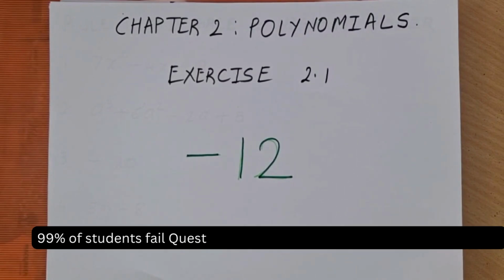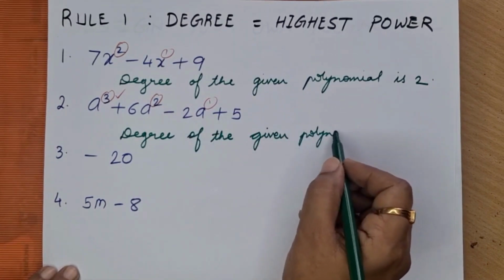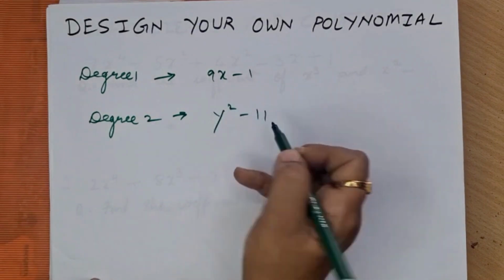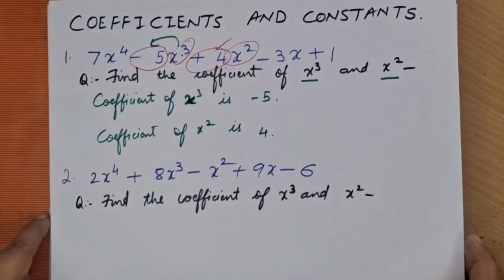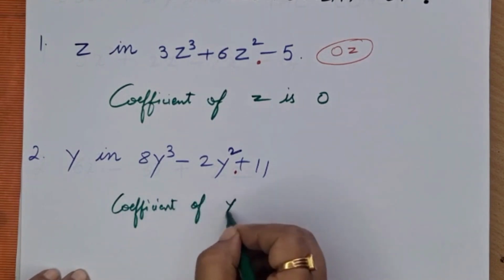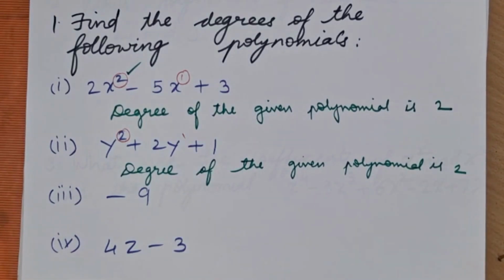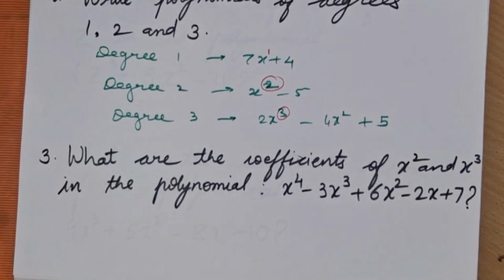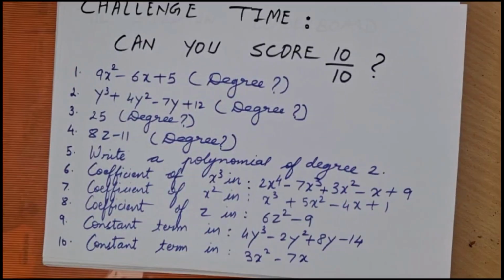99% of Students Fail This Polynomials Trap! 🛑 Class 9 Ex 2.1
99% of students make a massive mistake on the degree of a constant number in Class 9 Maths Exercise 2.1! In this video, we smash Chapter 2 Polynomials with a 2-second shortcut trick to solve every single textbook problem flawlessly.

Don't let sneaky exam traps cost you marks! Grab your pen and notebook as we break down Chapter 2: Polynomials (Exercise 2.1) step-by-step on paper. You will learn the hidden rules of finding the absolute highest degree, identifying tricky coefficients with negative signs, finding missing variables (the 0z trap), and writing your own custom cubic or quadratic expressions.
We will solve the entire textbook layout together, and then it is YOUR turn to take the ultimate 10-Question Math Champion Challenge at the end of the video!

👑 MATH CHAMPION CHALLENGE 👑
Copy the list below, reply with your answers, and drop your total time! The first 5 students with a perfect 10/10 get pinned to the top forever as our Math Champions! 👑
1. 9x² - 6x + 5 (Degree?) ➡️
2. y³ + 4y² - 7y + 12 (Degree?) ➡️
3. 25 (Degree?) ➡️
4. 8z - 11 (Degree?) ➡️
5. Write a unique polynomial of degree 2 ➡️
6. Coefficient of x³ in: 2x⁴ - 7x³ + 3x² - x + 9 ➡️
7. Coefficient of x² in: x³ + 5x² - 4x + 1 ➡️
8. Coefficient of z in: 6z² - 9 ➡️
9. Constant term in: 4y³ - 2y² + 8y - 14 ➡️
10. Constant term in: 3x² + 7x ➡️
⏱️ MY TOTAL TIME: ____ minutes and ____ seconds!